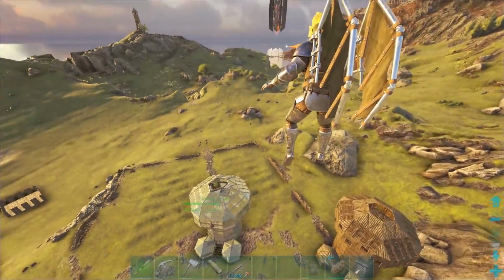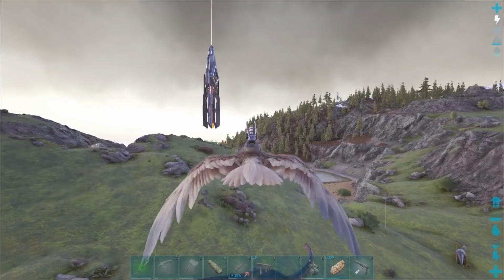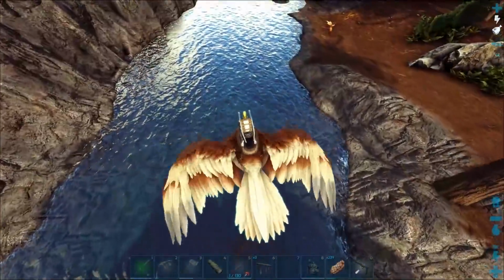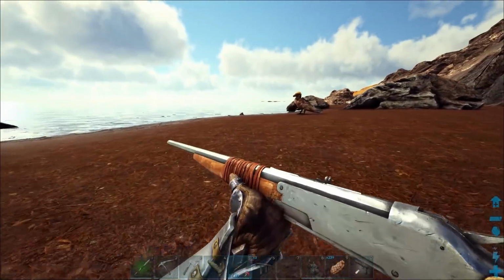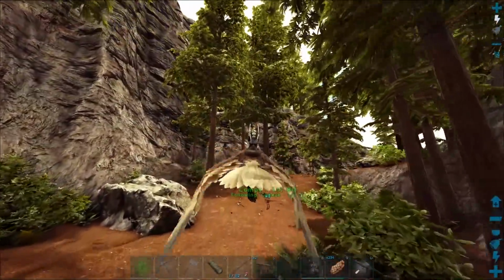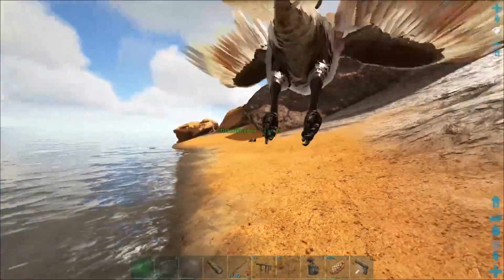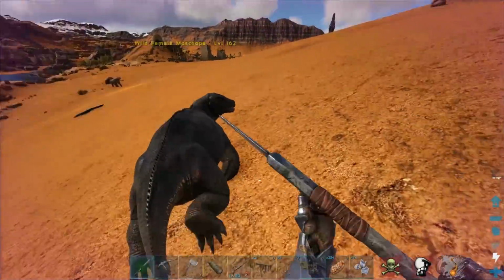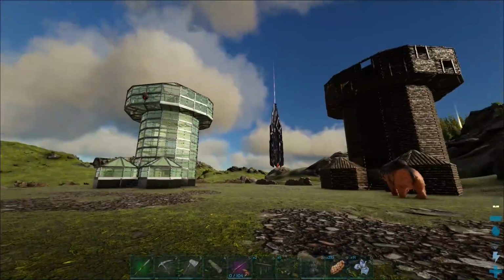Taming Kibble Dinos And The Dibble - Ark: Survival Evolved [Cluster E13]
Taming Kibble Dinos And The Dibble - Ark: Survival Evolved [Cluster E13] With Cheese

Feeling Generous?